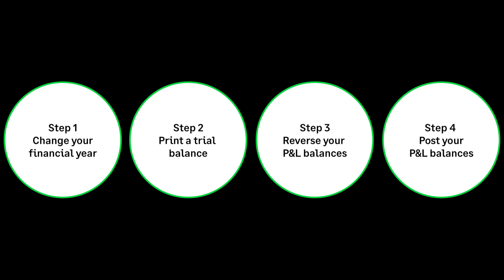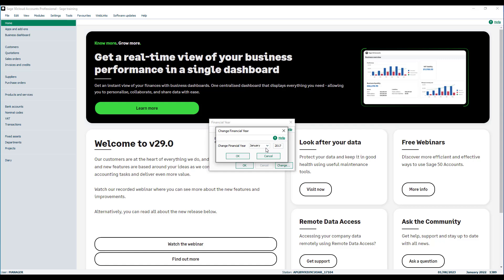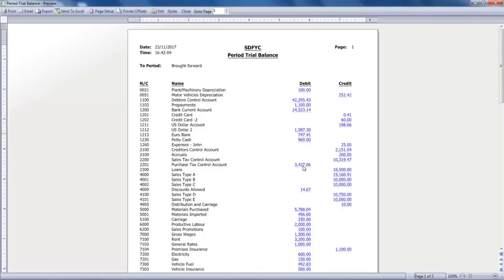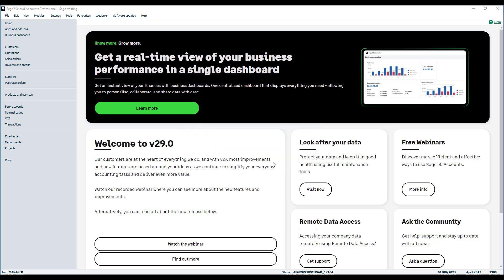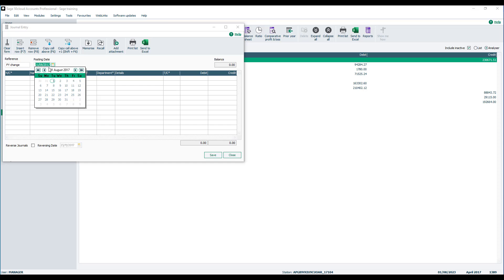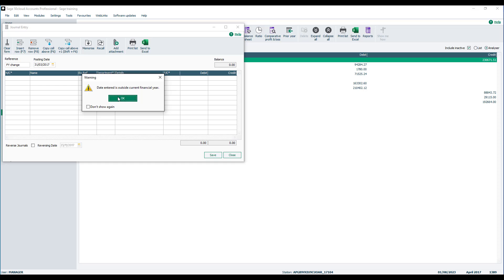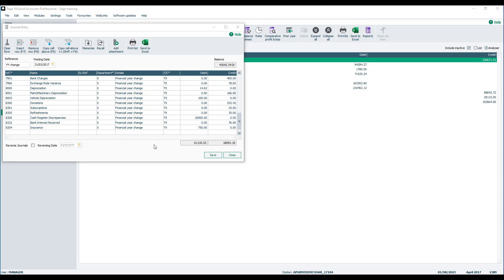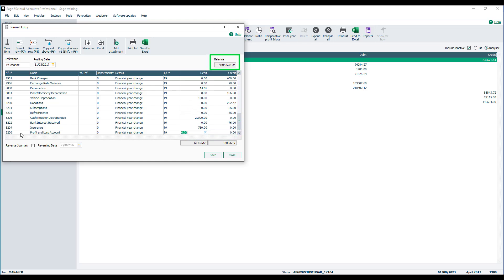Sage 50 Accounts (UK): Extending your financial year